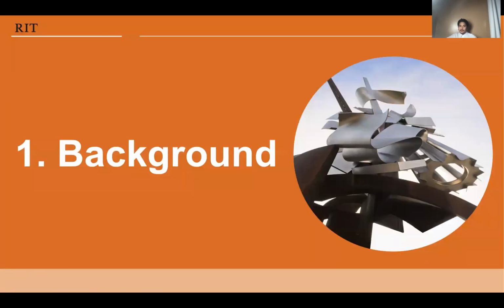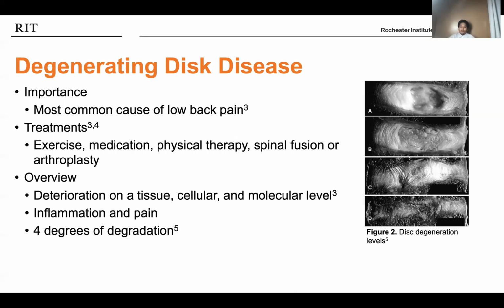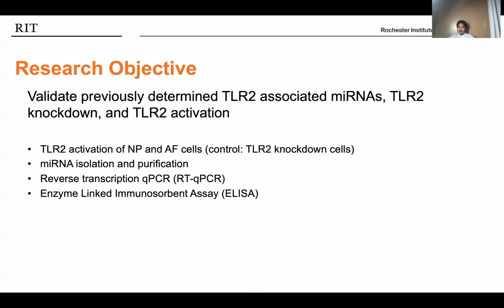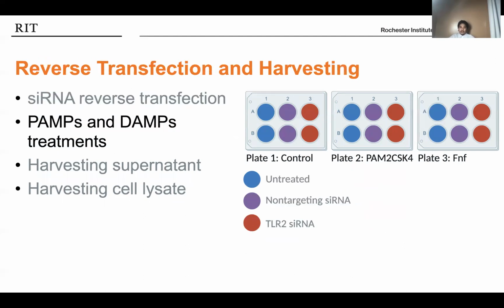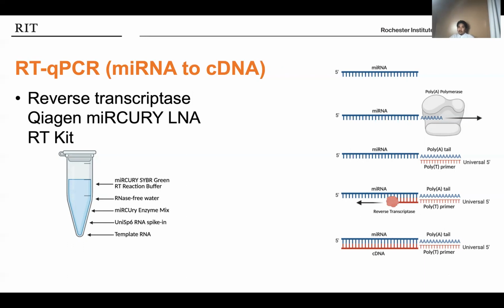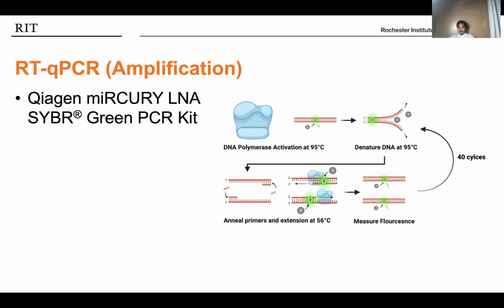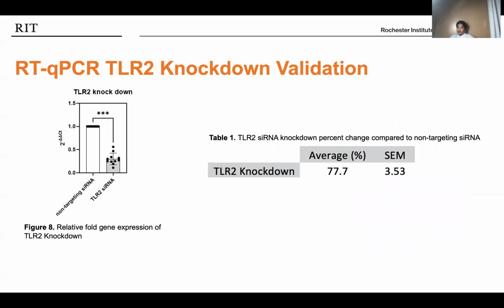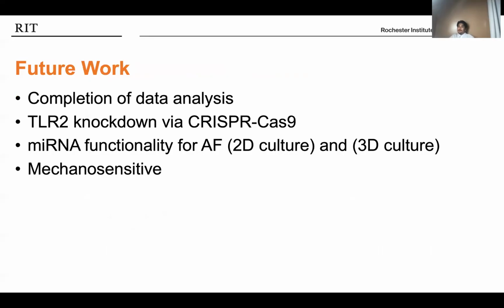Intervertebral Disk Pathophysiology: Toll-Like Receptor Associated MicroRNA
Toll-like receptors (TLRs), specifically TLR2, contribute to low back pain by mediating the inflammatory response of degenerating intervertebral disk (IVD) cells. Despite the negative socioeconomic effects of low back pain, its underlying molecular mechanisms are still inadequately understood. This project aims to investigate the roles of TLR2 associated-microRNAs (miRNA) in IVD pathophysiology starting with validating miRNAs previously identified with next-generation sequencing.

TLR2 was activated with pathogen-associated and damage-associated molecular patterns while TLR2 knockdown cells (small interfering RNA) acted as a control. Changes in miRNA expression and the quantification of the induced inflammatory response were measured using miRNA and mRNA isolation,  RT-qPCR, and enzyme-linked immunosorbent assay (ELISA).

The ELISA results confirmed TLR2 activation by showing a significant increase in interleukin 6 (30.5±8.1 pg/mL) and 8 (49.4±20.9 pg/mL) secretion. TLR2 knockdown was validated with RT-qPCR (77.7±3.5%); however, miRNA expression is still being analyzed.